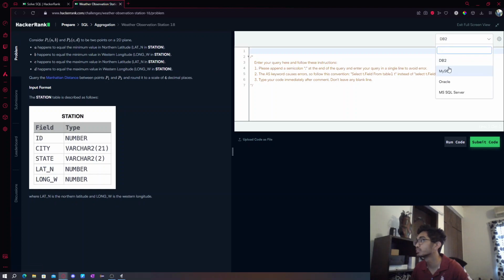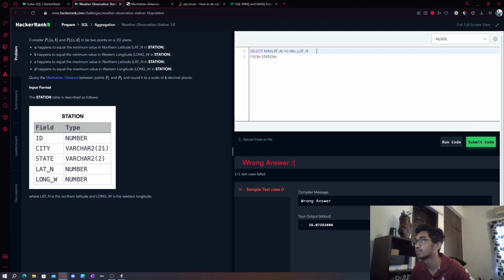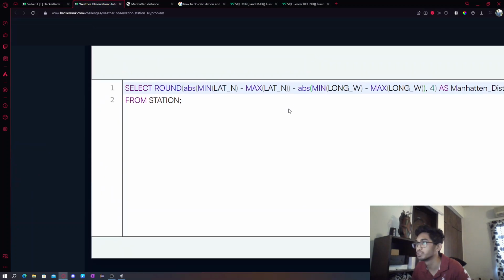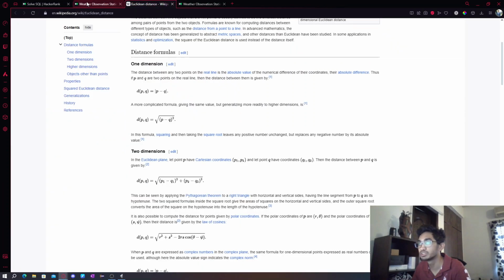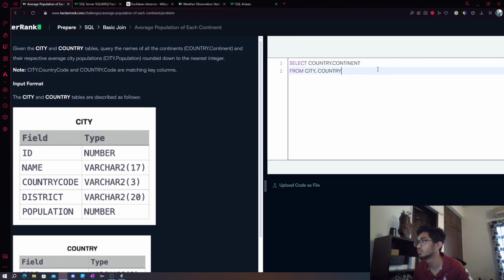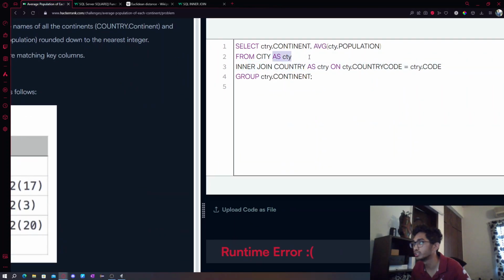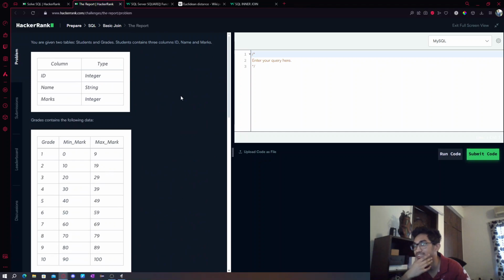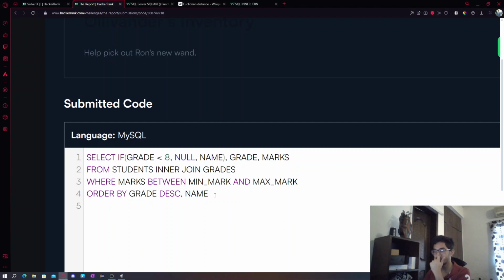SQL Basics: Learning Through Questions #2 (FAILING AT JOINS)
This a new series where people can tag along with me to revise SQL syntax and problem solving. We'll be using Hackerrank questions, from beginning to advance problems.